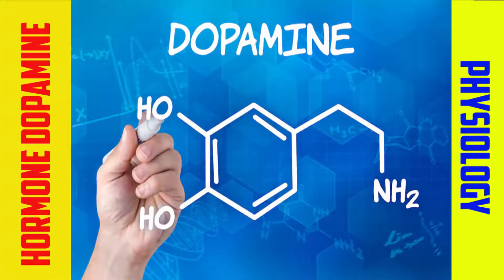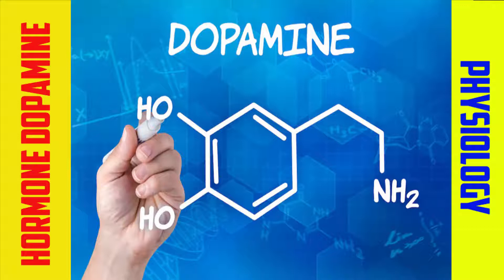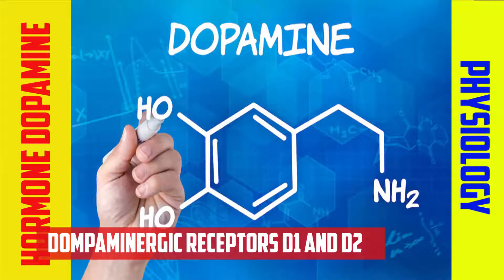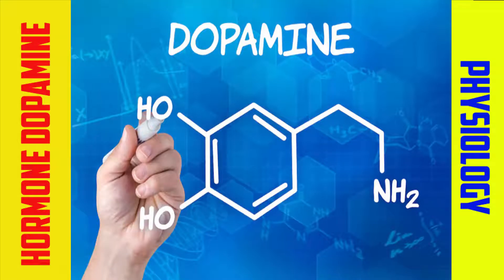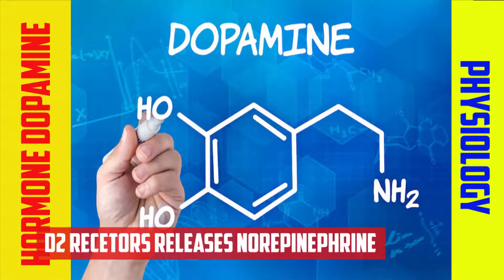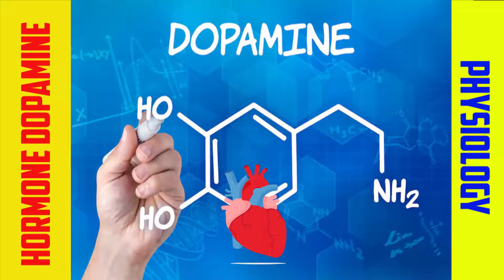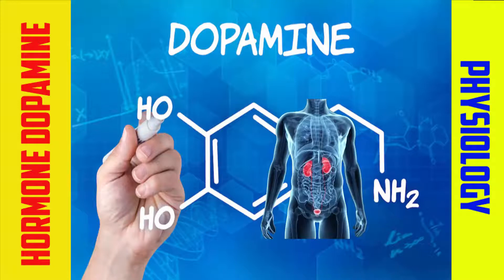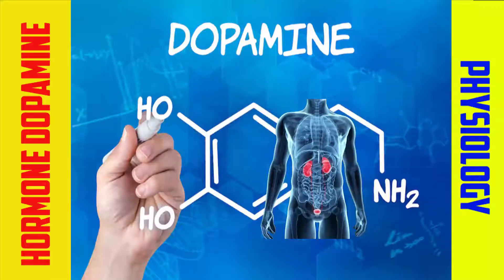Dopamine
This video is created for education only !